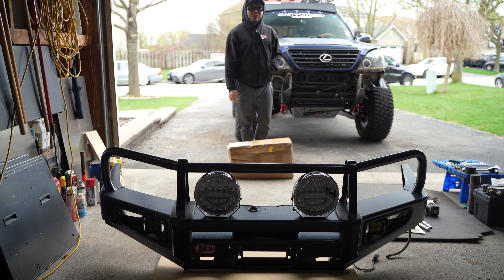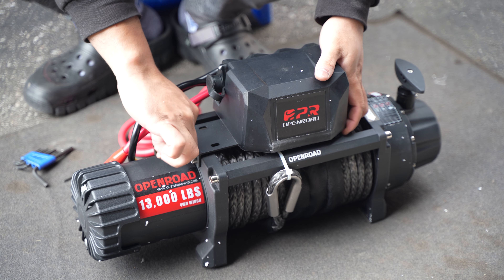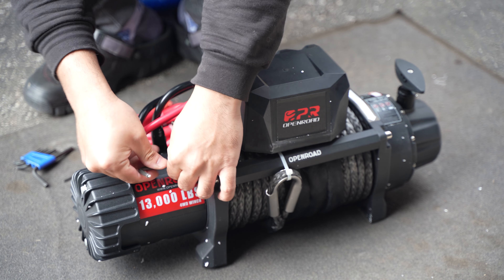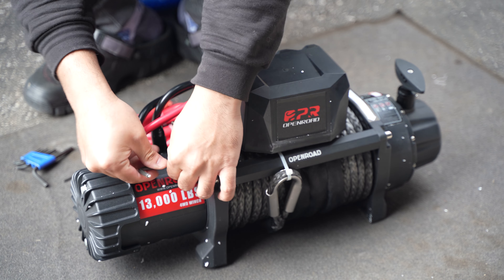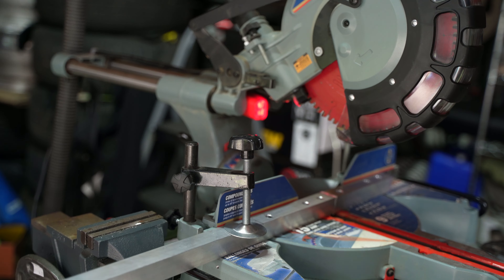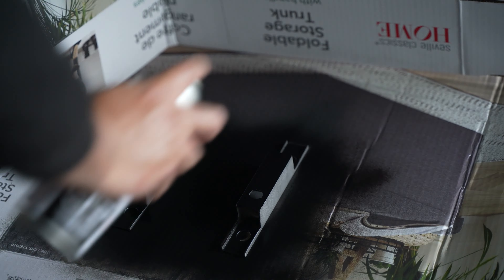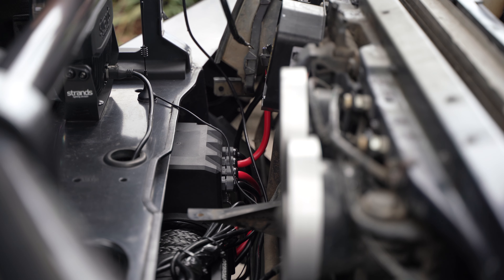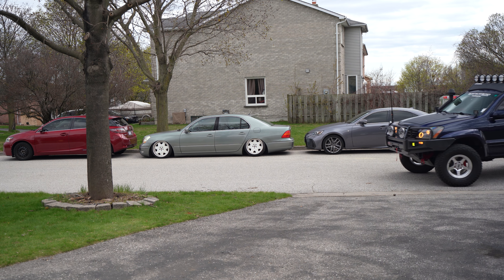OpenRoad4WD 13,000 lbs Winch Unboxing & Install [ Wireless | Synthetic | GX470 | Mods ]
This is the unboxing and installation of the openroad4wd 13,000lbs wireless winch.